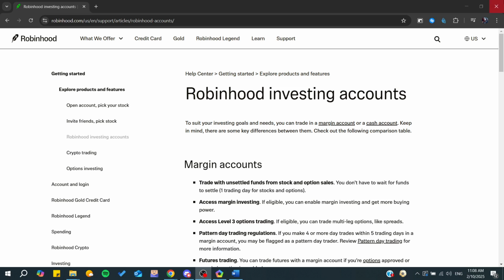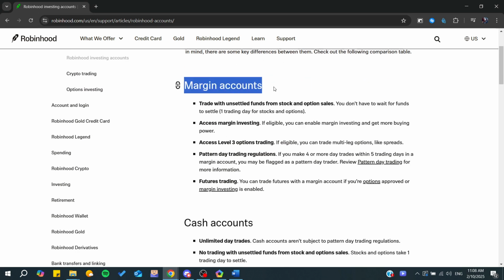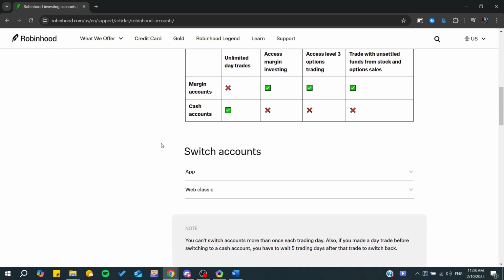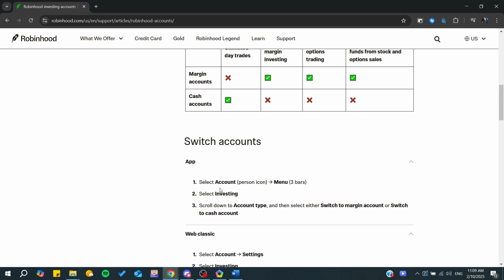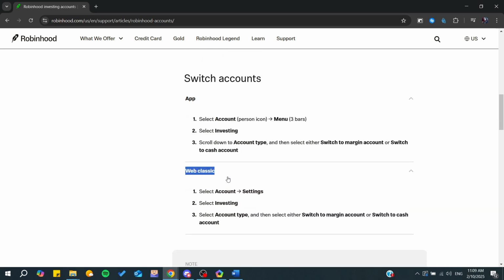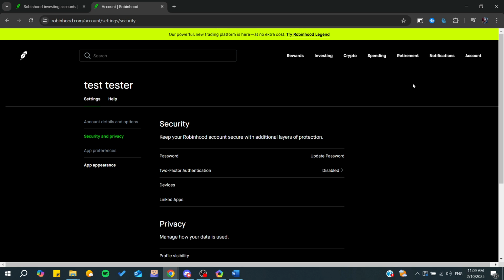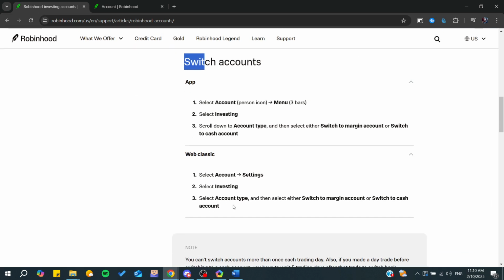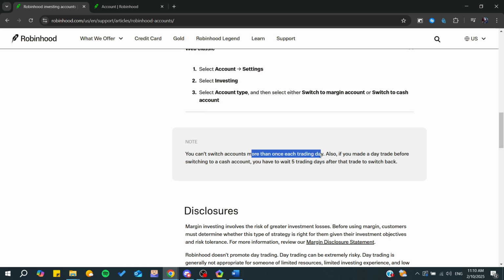How To Turn Robinhood Into Cash Account Tutorial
Today we talk about turn robinhood into cash account,robinhood tutorial,robinhood app tutorial,robinhood cash account